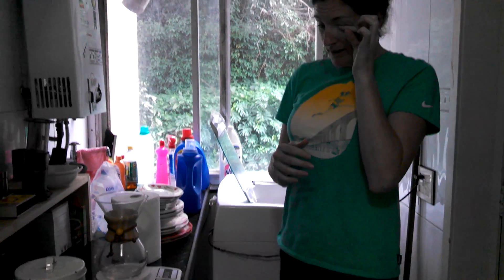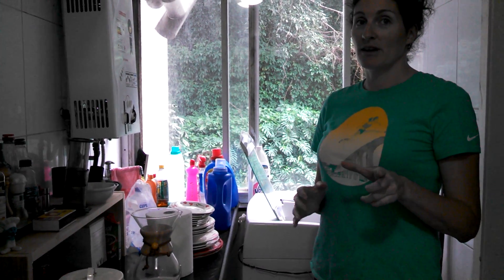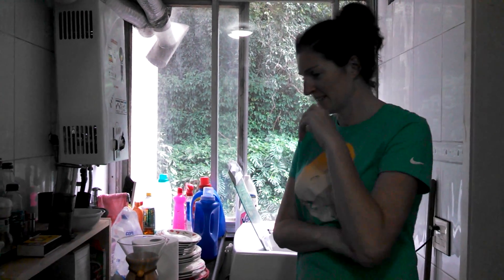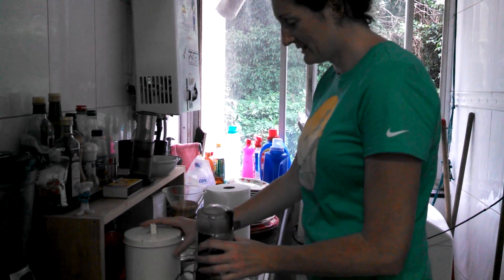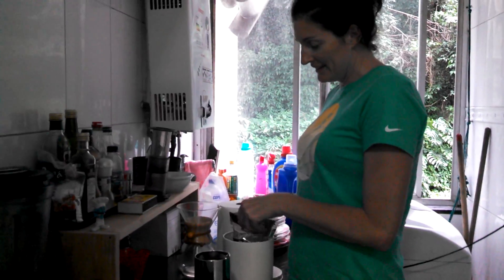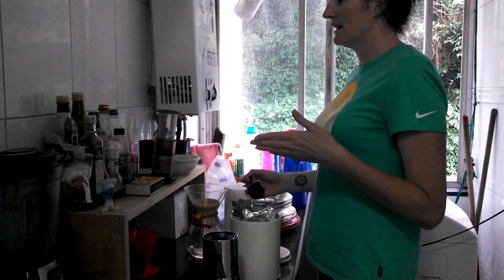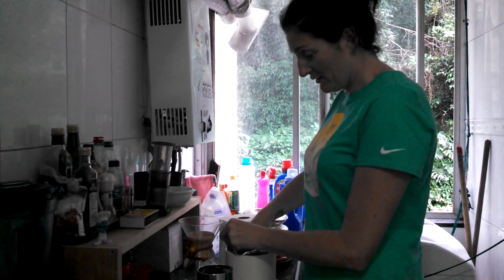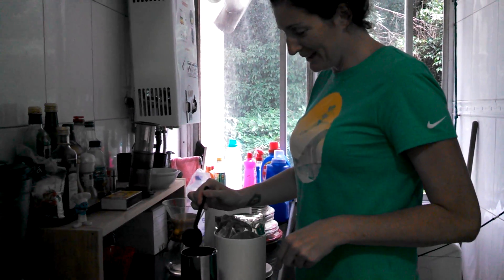October 3, 2016(7)